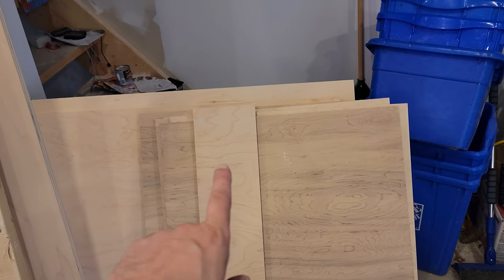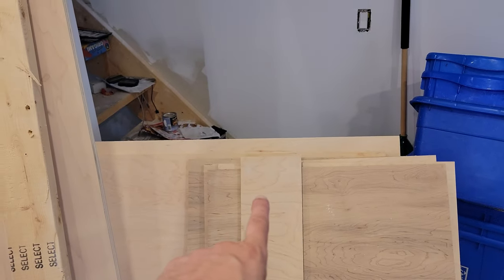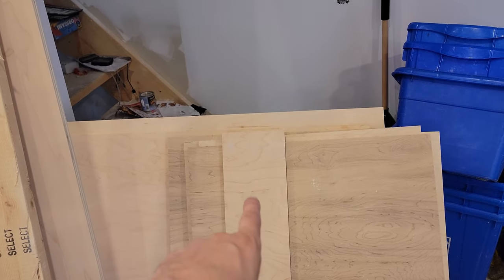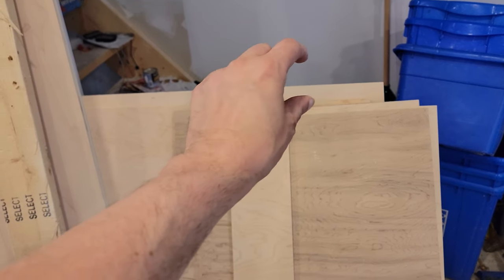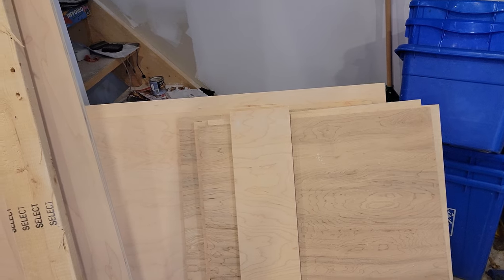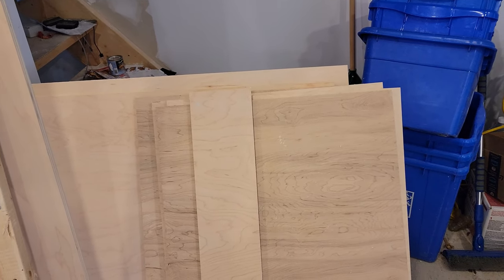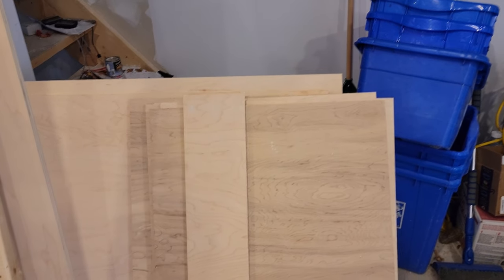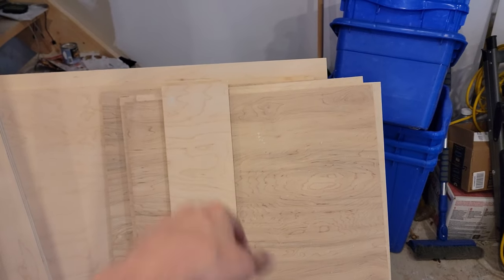2023-07-02 - baby steps towards drawers